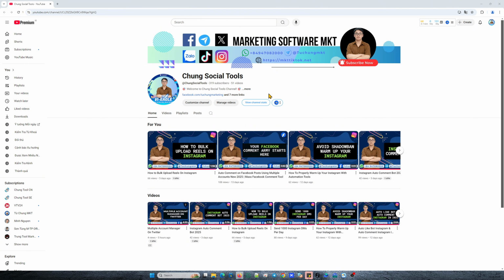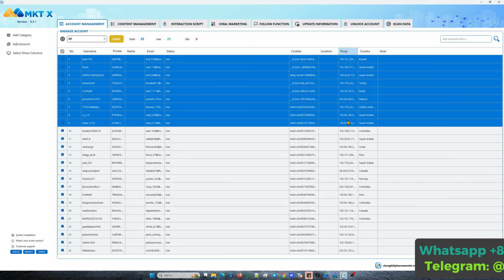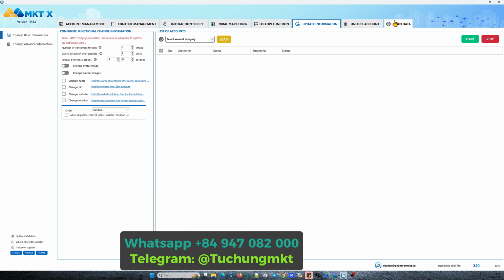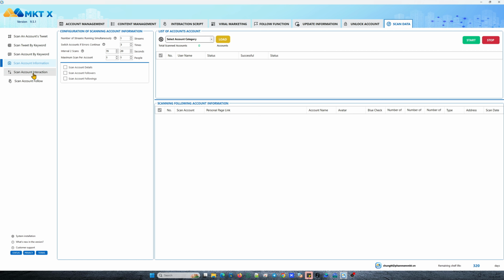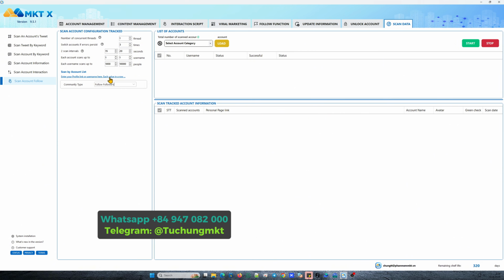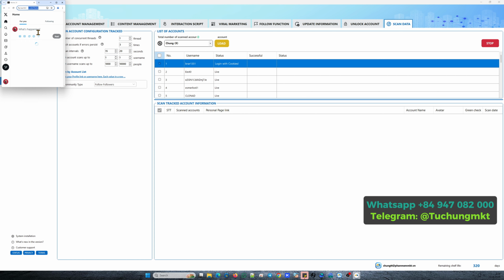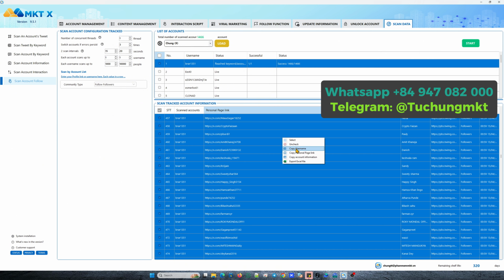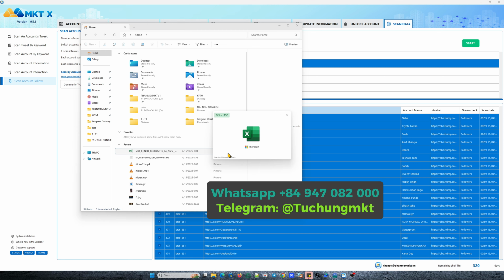How to Scrape and Export Twitter Followers and Followings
How to Extract Followers of Any Twitter Account | Export to Excel Easily
Welcome back to Chung Social Tools Channel!
In this tutorial, I’ll show you how to extract and export the followers of any public Twitter account using our automation software – no coding or API needed.

🔥 What You’ll Learn in This Video:
✅ How to manage multiple Twitter accounts with proxies
✅ How to scan and extract followers from any target account
✅ How to export data (usernames, profile links...) to Excel
✅ Bonus: Scan following list, tweet data, account info, and interaction history
✅ Fully browser-based automation — 100% safe and visible

1. Introduction & Account Setup (00:00 - 00:44)
 - Learn how to use our Twitter automation software to manage multiple accounts and set up proxies for safe operation.
2. Scan & Extract Twitter Followers (00:45 - 01:39)
- See how to extract the followers or following of any Twitter account. Just input the username, choose how many users to scan, and start the process.
3. Export the Data (01:40 - End)
- Export the scanned data to Excel, including usernames, profile links, and more to Excel
Support Hotline: (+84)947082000 - (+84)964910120 (Zalo/Phone)

This video was produced by [Chung Social Tools].